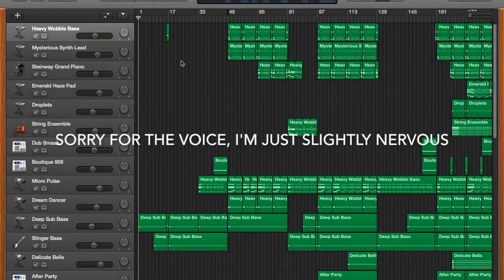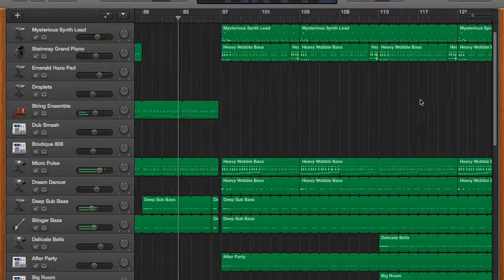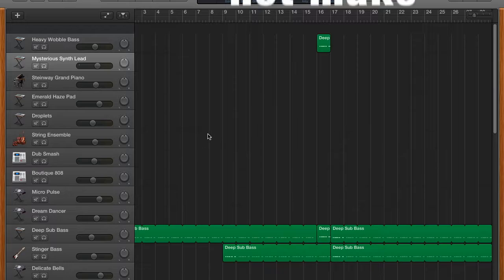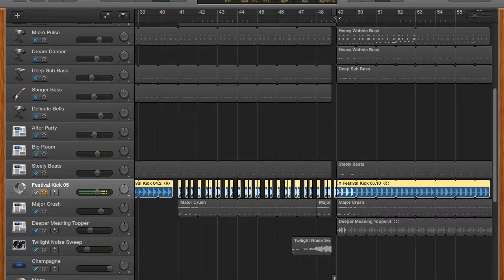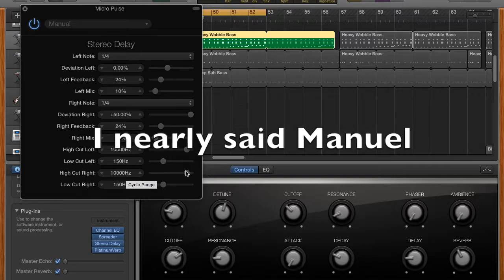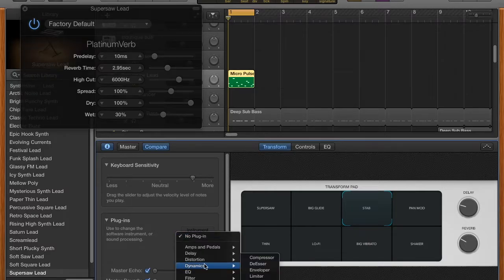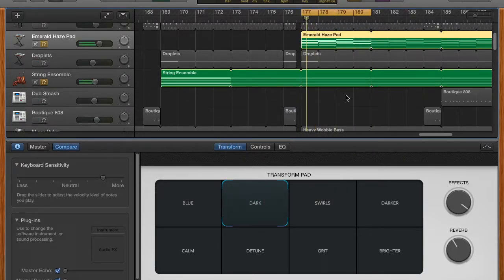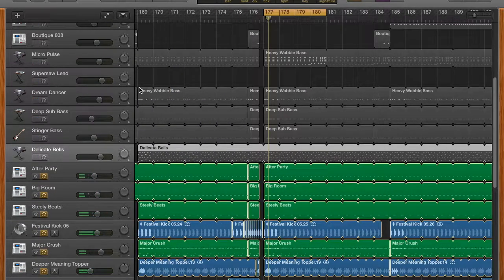Garageband Tutorial: How to Produce and Breakdown a Music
In this video, I will take you through the basic steps on how to produce and breakdown a music piece using garageband. The music that we will be discussing is Tech House.

I will be posting more "better" tutorial videos soon. So, if you are interested!